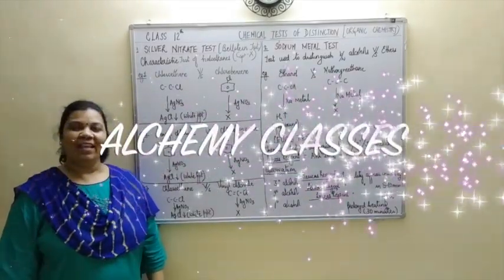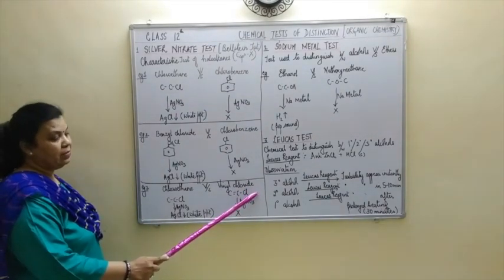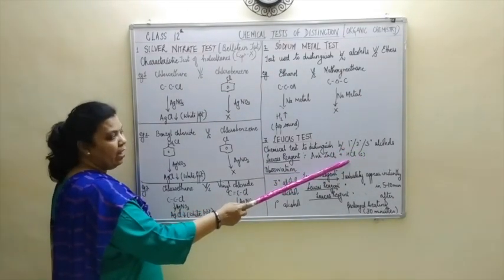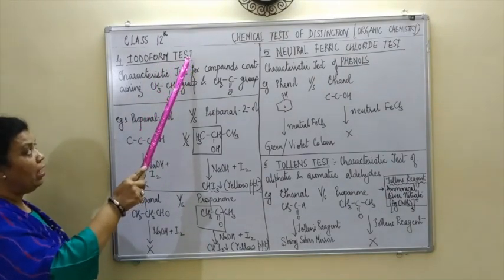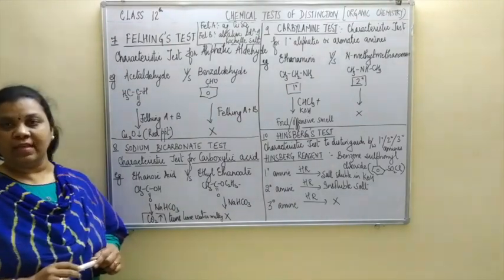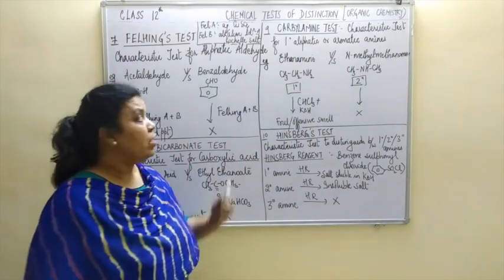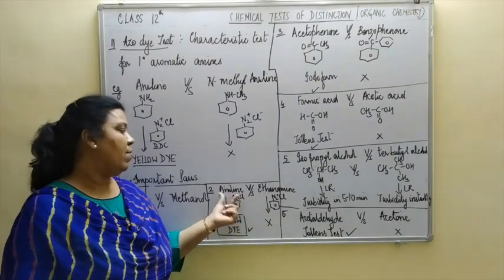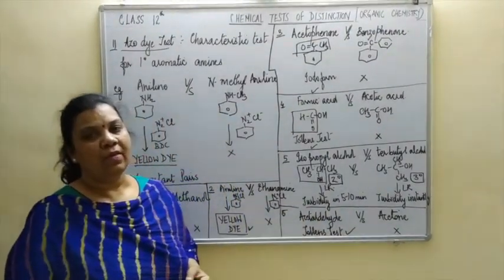1.1 Chemical test of Distinction (Organic chemistry)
This video lecture about the chemical test of distinction from organic chemistry of class 12 willl help you to solve relevant questions in the forthcoming AISSC examinations . Hope it will give you a deep insight into the topic and help you to score well. If you find this video interesting kindly Like ,Share and subscribe and let me know if you have any doubts in the topic and further topics which you would like me to discuss in the comment section.

00:23 - Silver nitrate test
03:19 - Sodium metal test
04:43 -Leucas test
06:16 - Iodoform test
08:25 - Neutral ferric chloride test
09:17 - Tollen's test
10:48 - Fehling's test
12:08 -Sodium bicarbonate test
13:00 - Carbyl amine test
13:54 - Hinsberg's test
14:56 - Azo dye test
15:53- Some important pairs